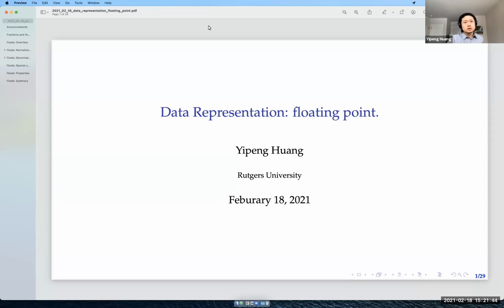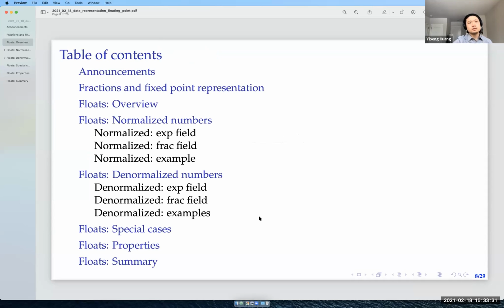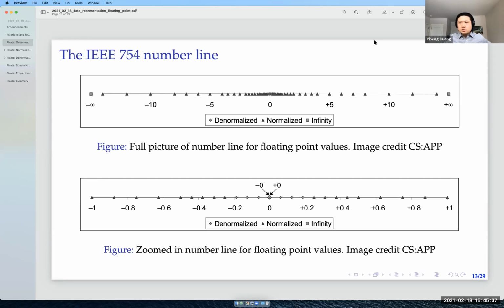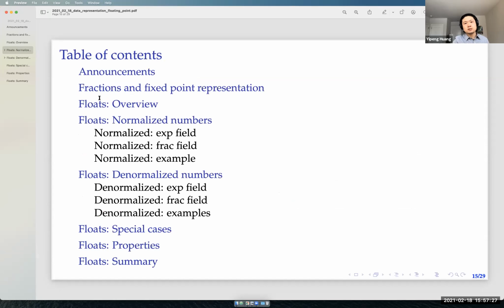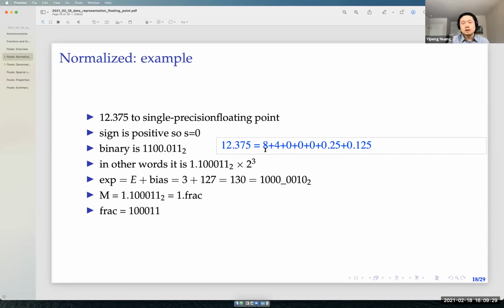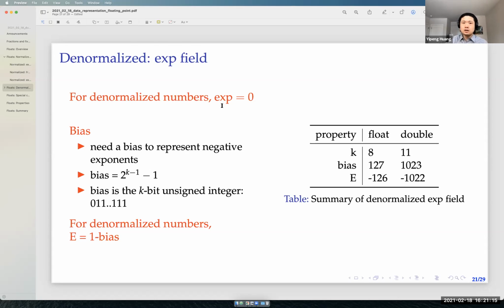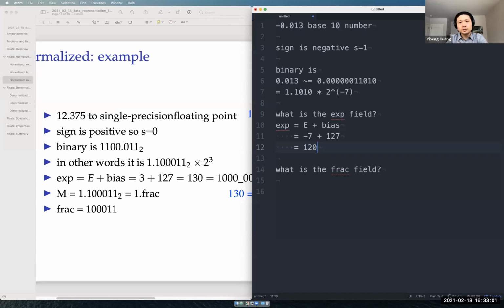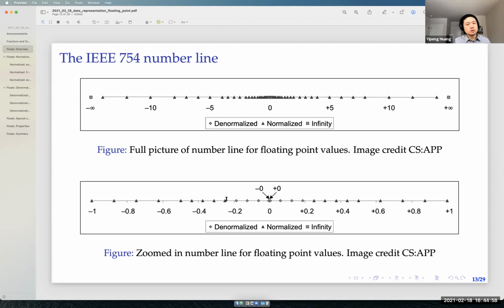2021 02 18 data representation floating point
Floating point: representing high range (normalized) and high precision (denormalized) numbers.